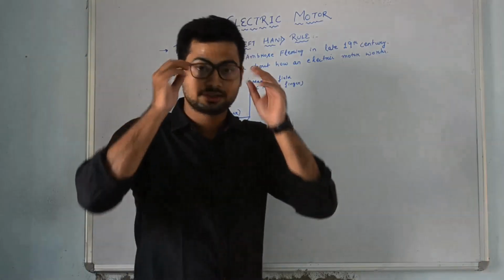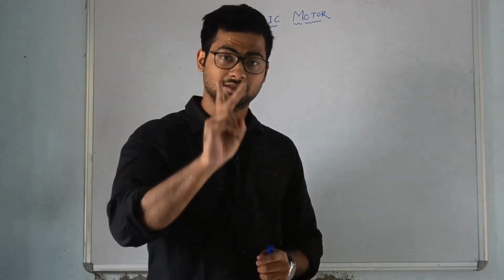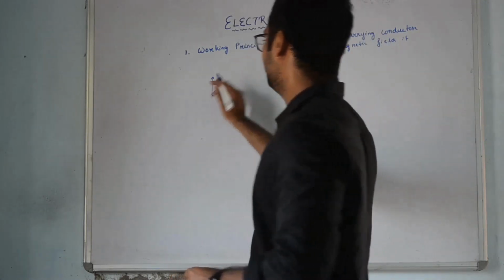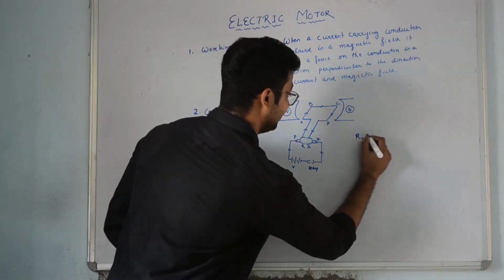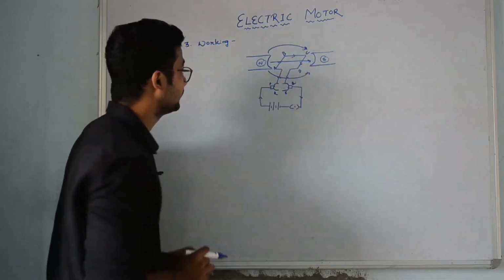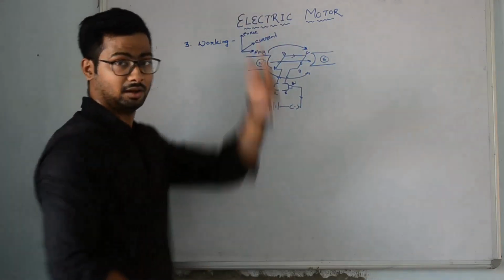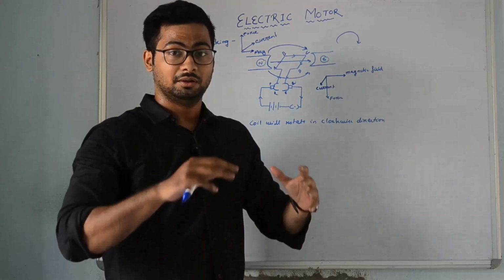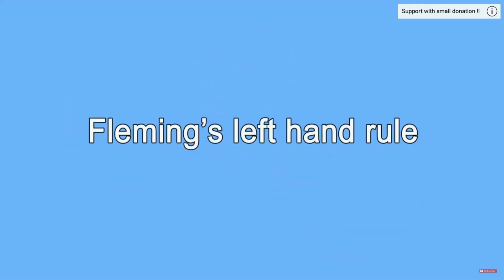Demo Class on Class X Electric Motor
My first ever lecture video please give your valuable feedbacks.